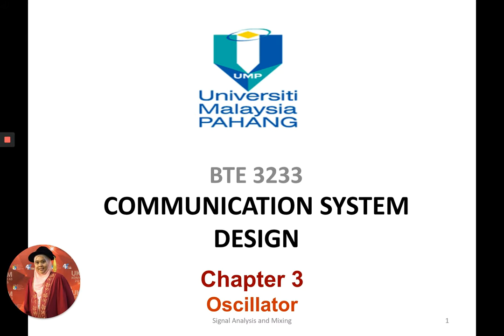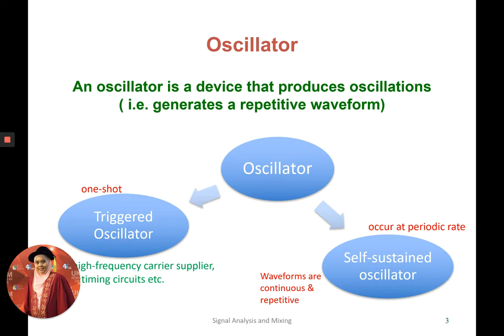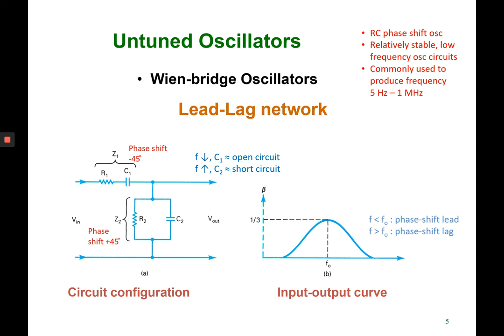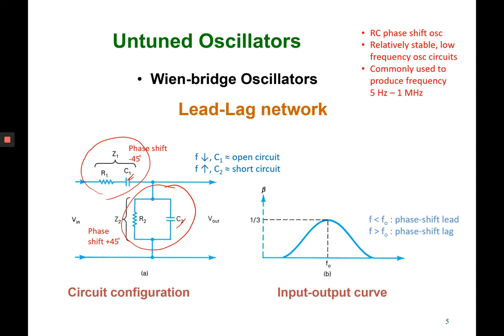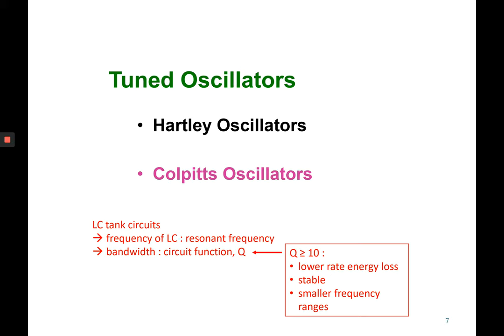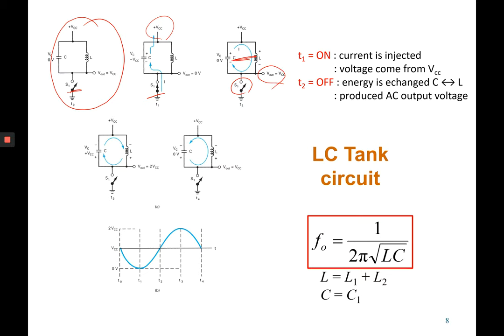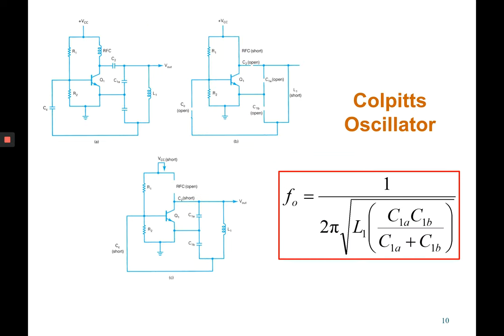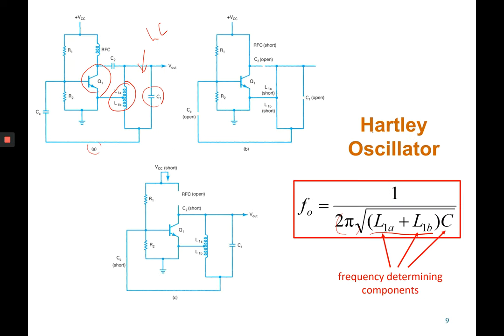Chapter 3 Unit 1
This video explains methods in generating the high-frequency signal to be used in modulator as a part of modulation process.